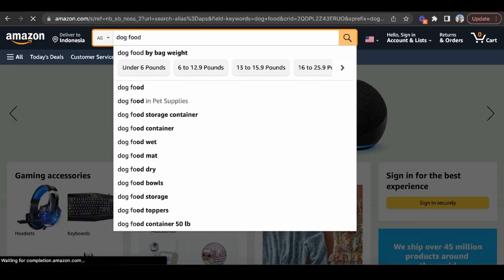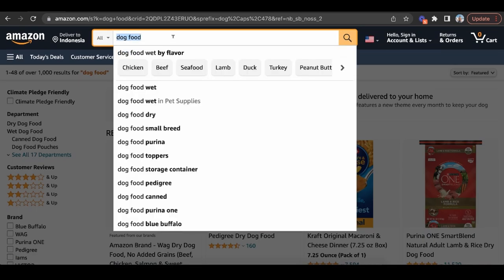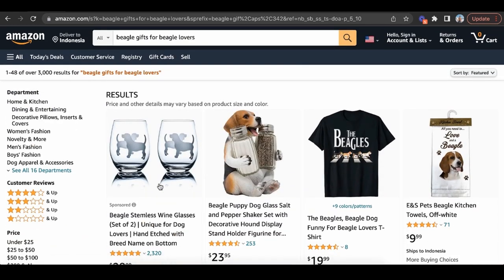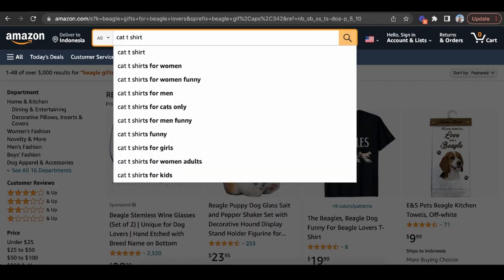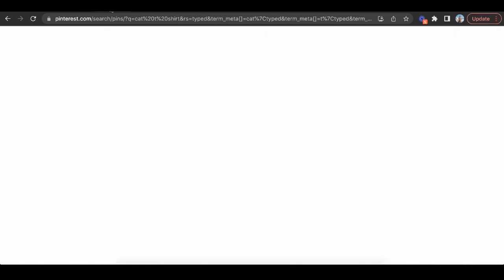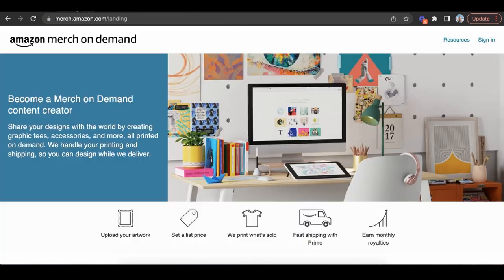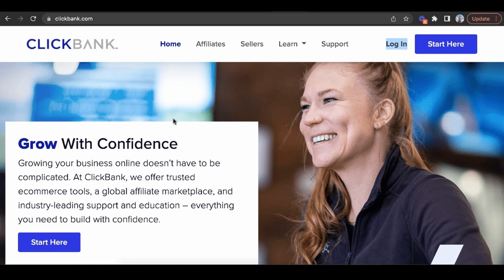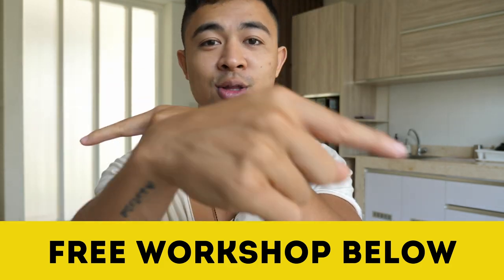How To Make Money With Amazon With No Money In 2024 (For Beginners)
Here's how to make money with amazon with no money as a complete beginners.